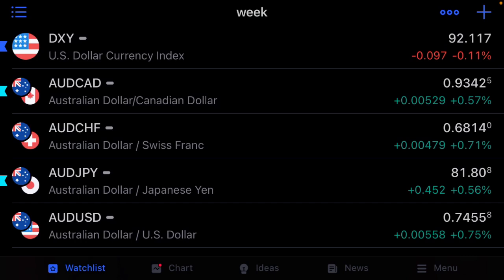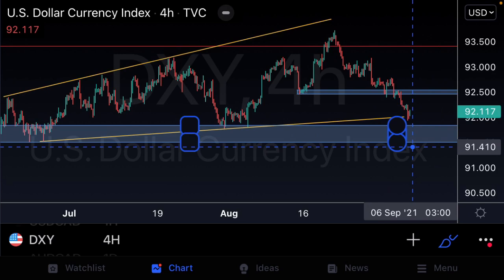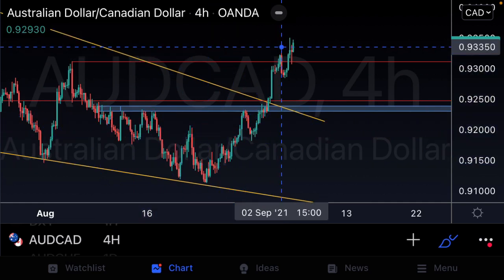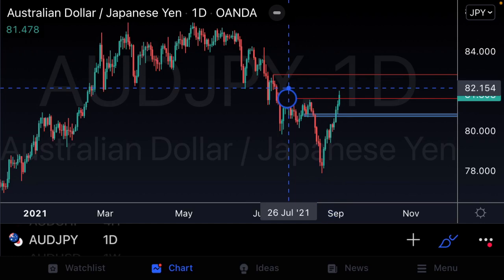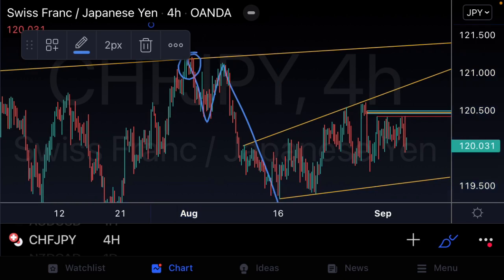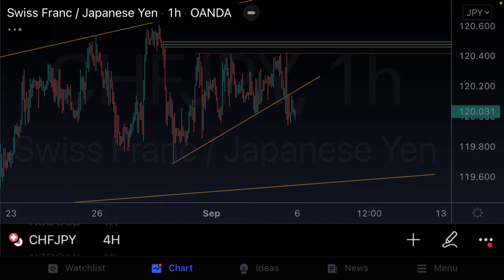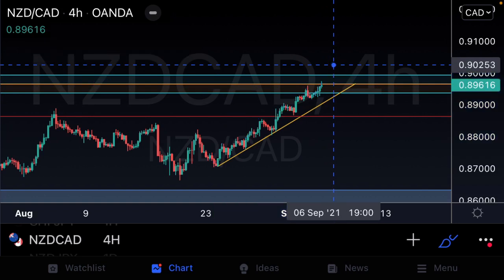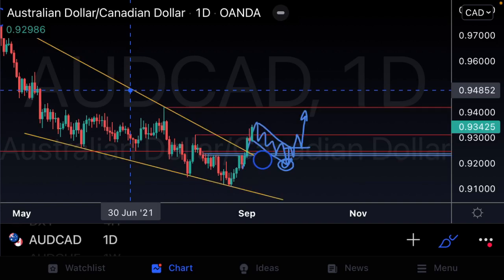Pairs To Trade This Week - (Must Watch)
Like we always do each and every beginning of the week, we bring you our weekly market forecast. On this video we are analyzing DXY, AUDCAD, CHFJPY, NZDCAD, and AUDJPY, These are our thoughts. Remember to always use proper risk management when entering trades so that you do not blow your account.